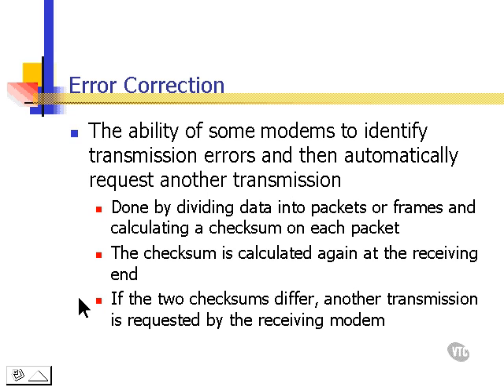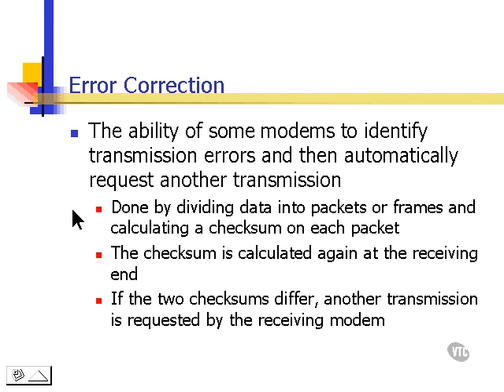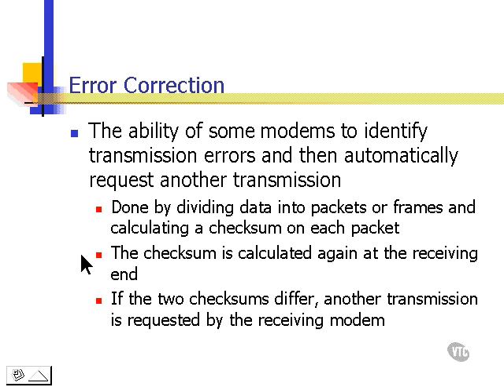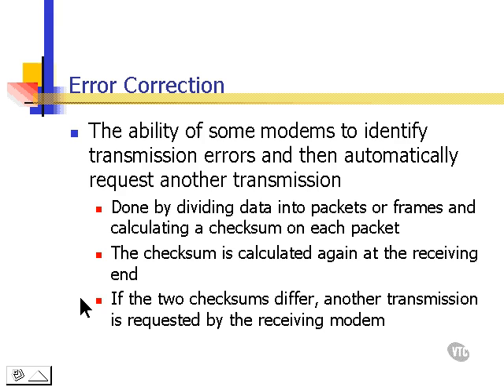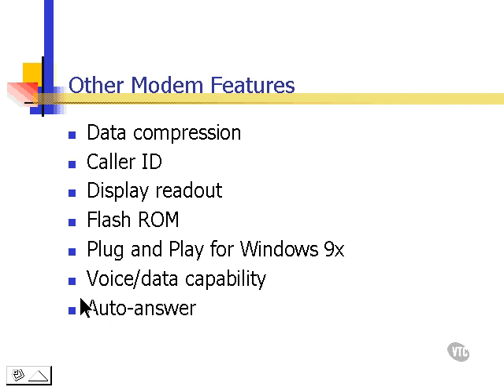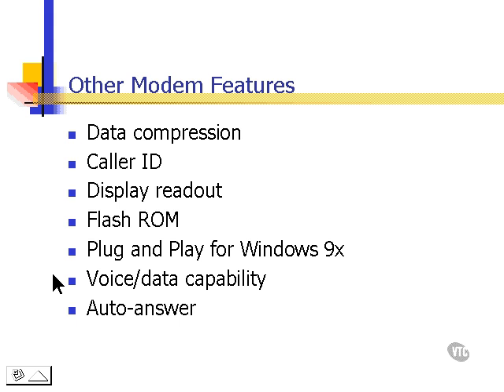A+ Certification Class [100]